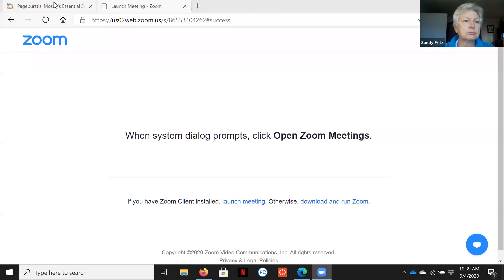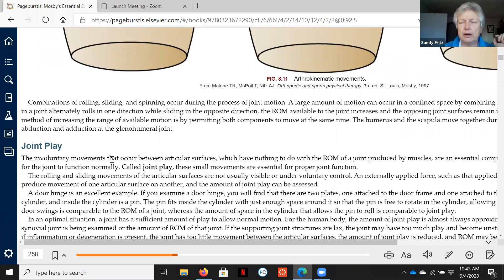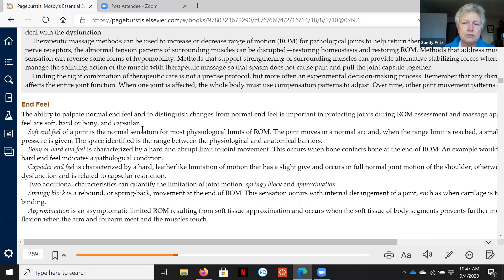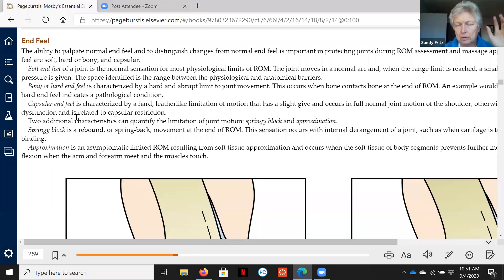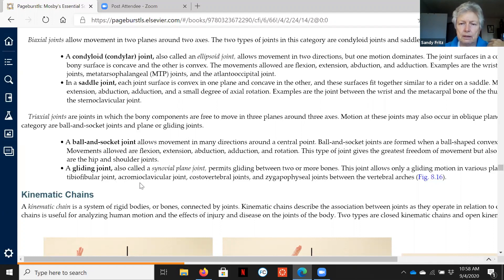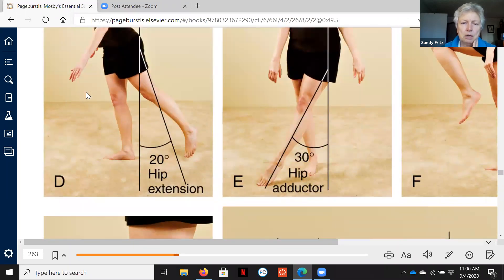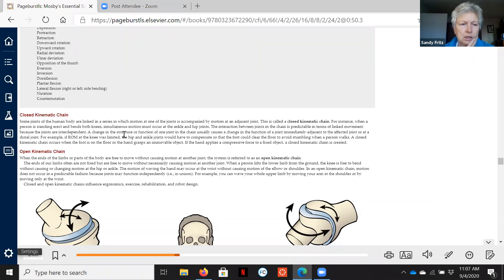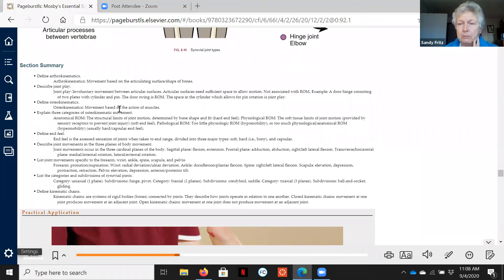Essential Sciences Chapter 8 part 2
Continuations of discussion related to Joints.